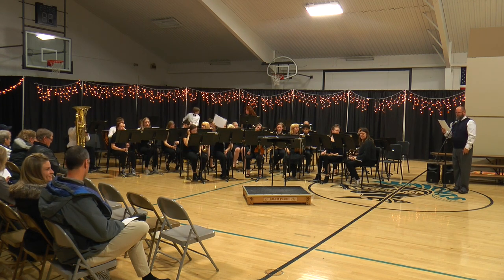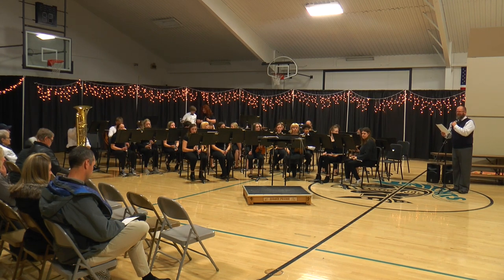DPHS Winter Concert 2022 - 12.20.22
Dakota Prairie High School Concert